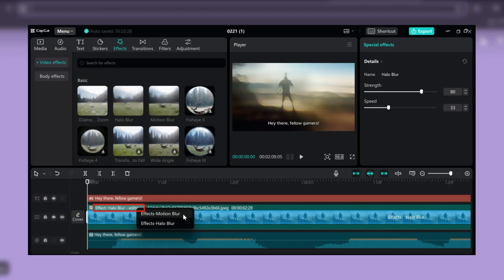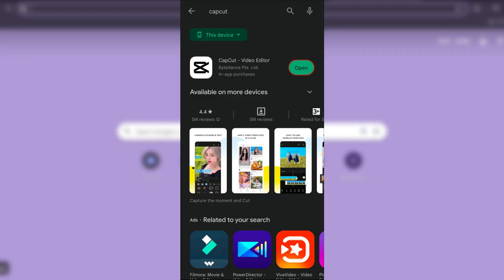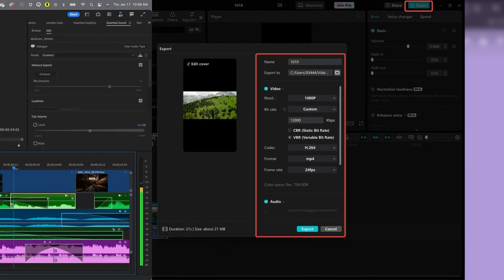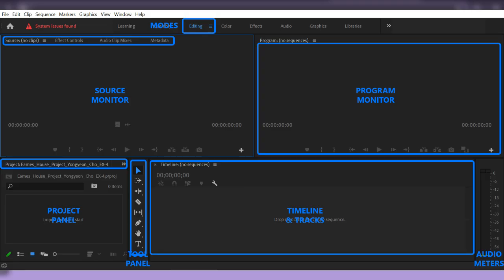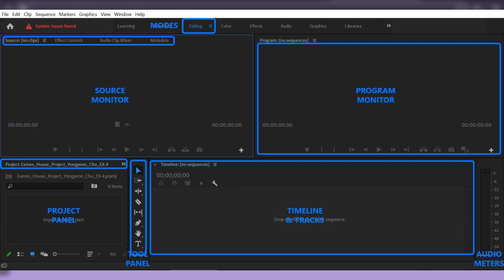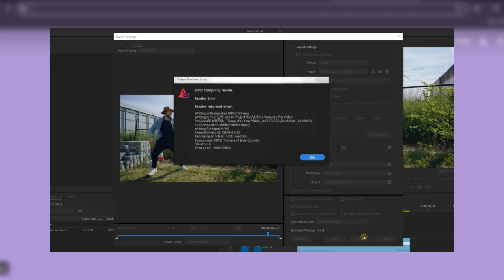NEW*CapCut vs Premiere Pro for YouTube Creators: Which One Fits Your Workflow?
CapCut vs Premiere Pro for YouTube creators is what this comparison will clarify. CapCut is a free, beginner-friendly editor ideal for quick, social-first content, while Premiere Pro offers professional-grade tools for detailed editing. By the end, you'll understand which platform aligns with your editing style and project needs.